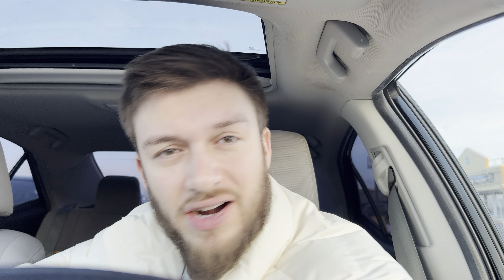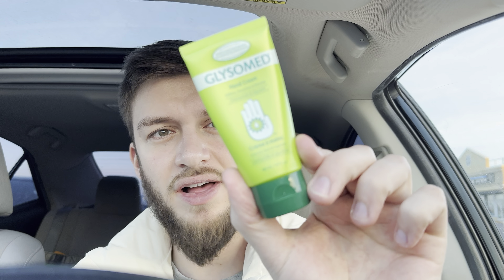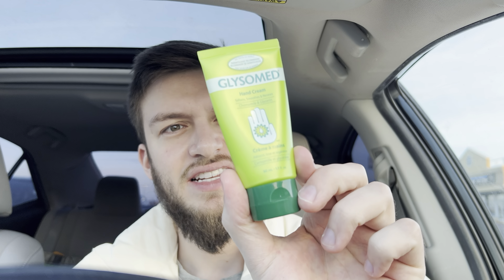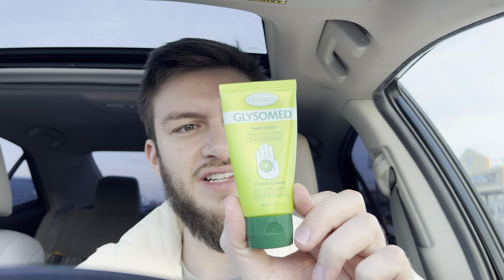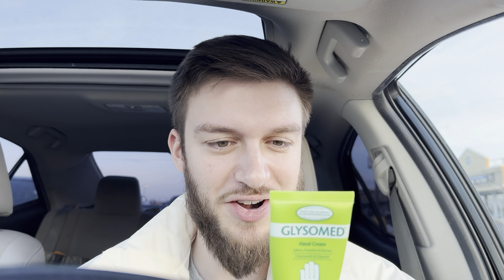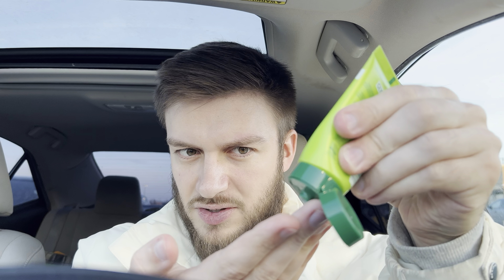Getting Eczema in the Winter Time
In this video I will be discussing Getting Eczema in the Winter Time.
This is something that happens to me, I don’t get eczema in any other month other than the winter months and I am positive that it is because the cold air makes it dry or out. At first I thought that this was just dry skin but it is eczema and there’s a few different things that I used to combat that but it is definitely annoying. Let me know if you get eczema in the winter time as well.